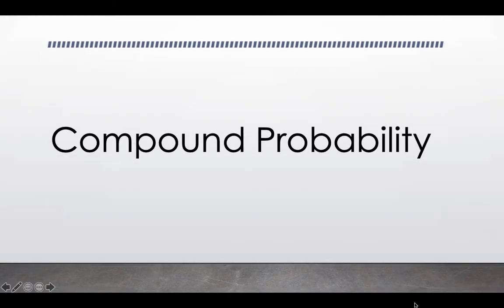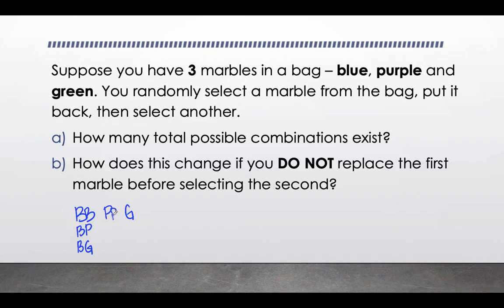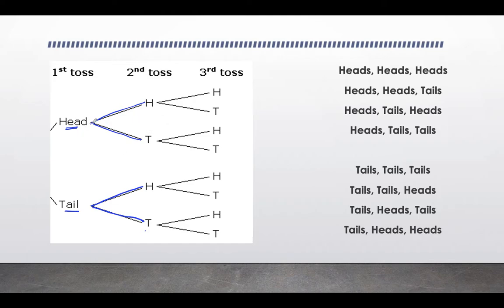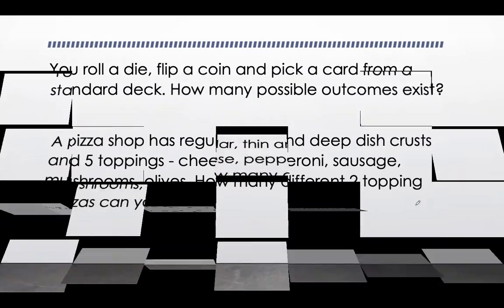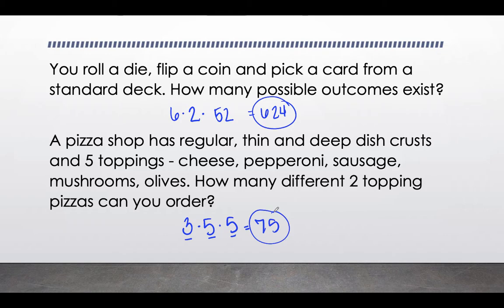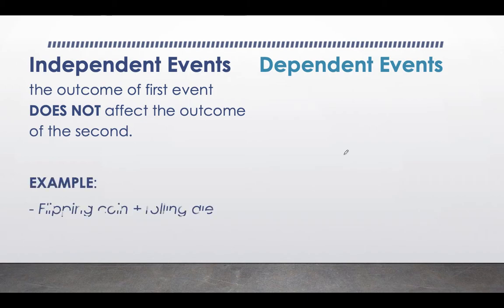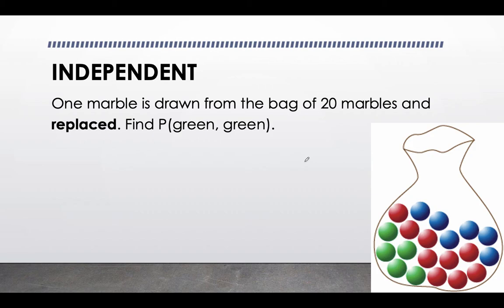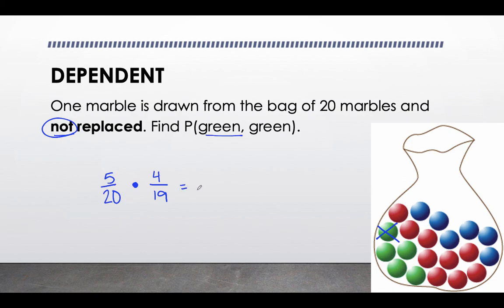A1 - Compound Probability